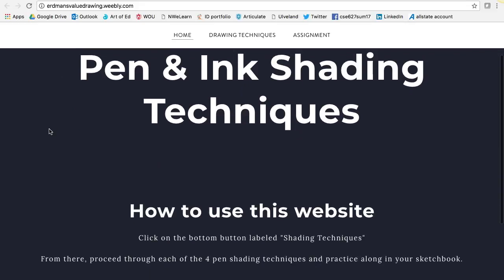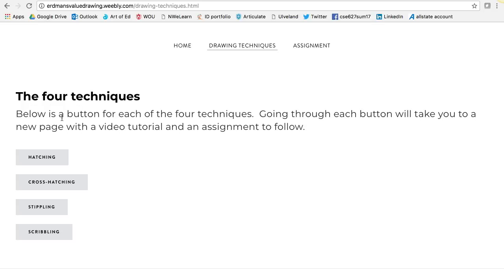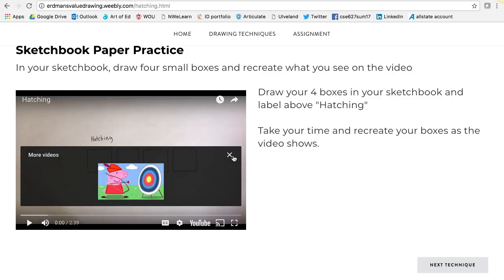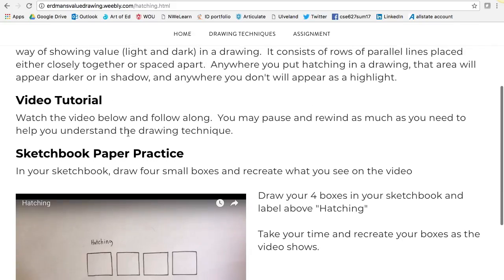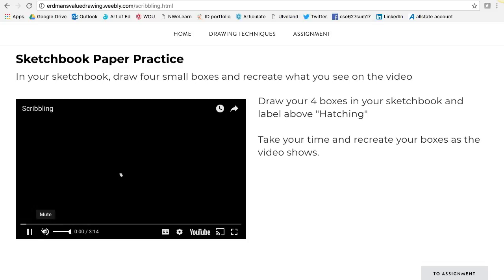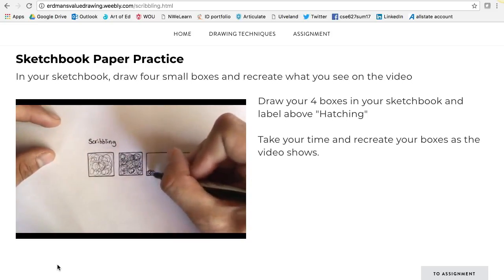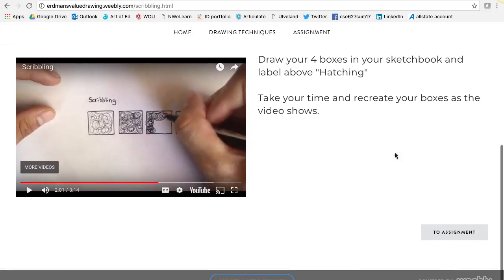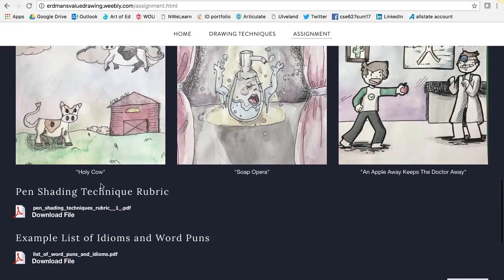Pen and Ink Website Review